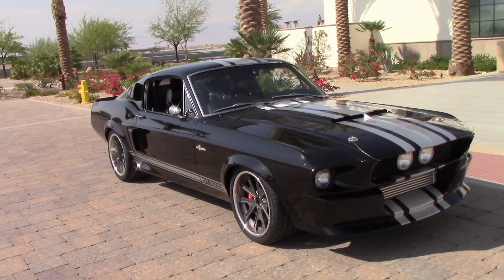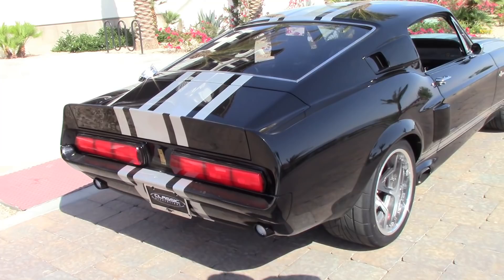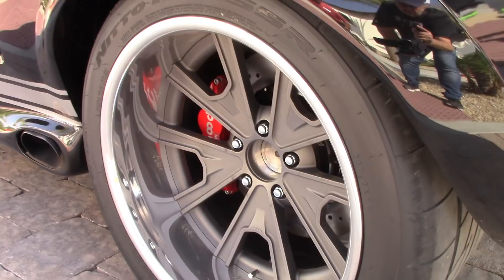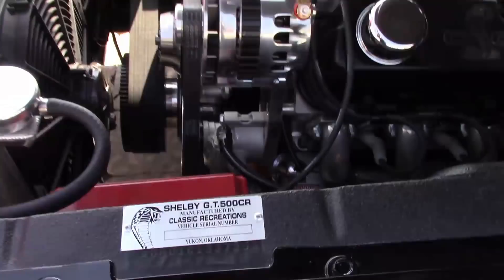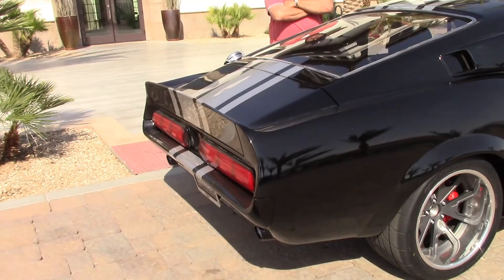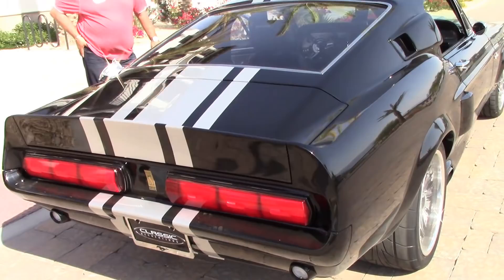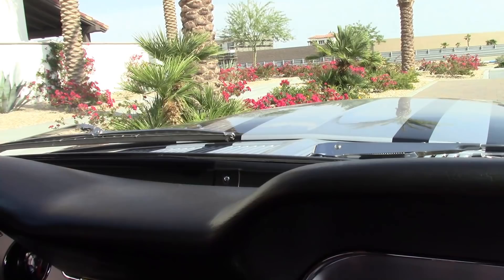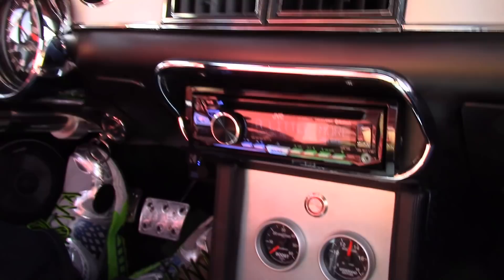Jeff Miller's 1967 Shelby G.T.500CR-900S @TheThermalClub Mustang Connection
Jeff Miller's 1967 Shelby GT 500 CR 900 HP beast @TheThermalClub Mustang Connection. This is one heck of a ride built by Classic Recreations. The Shelby GT500CR 900S starts with a legend and injects it with modern supercar technology. A 770-horsepower supercharged engine, advanced multi-link race car inspired suspension, a luxurious interior and modern, turn-key reliability, are all wrapped neatly in the classic Fastback Mustang body.

Every Shelby GT500CR is custom built at our facility in Yukon, Oklahoma to the exact specifications of each buyer. Modern features include authentic Shelby Performance Parts, rack and pinion steering, race- inspired suspension, oversized disc brakes, and more. Engines are hand assembled with the finest parts available, and with nearly 800 horsepower on tap, the GT500CR 900S offers supercar performance with classic, muscle car looks. Each authentic Shelby GT500CR will be recorded in the Shelby Worldwide Registry.
Please read the vehicle specs below.

Classic Recreations offers three models of the Shelby G.T.500CR. For more information please contact our staff at 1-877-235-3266 Toll Free or our local number at

Shelby G.T.500CR-900S

Investment starting at $249,000

Color Availability:
Grey/Black ,Red/White, Blue/White, Black/Grey, Yellow/White
**Custom Colors Available Upon Request
Drivetrain:
427 C.I Custom Built Engine(790 H.P.)
Dart Racing Engine Block
AFR Aluminum Cylinder Heads
F1-R Procharger w/ 3 Core Intercooler (17PSI)
Upgraded F1-R Procharger w/ 3 Core Custom Intercooler (22PSI, 1000+ Horsepower)$5000
Fast Sequential Fuel Injection
Tremec Manual Transmission
9″ Fab 9 Rear w/ 3:50 Gear Ratio and Posi Traction Installed
Concept One Pulley System

Steering:
Rod and Custom Rack and Pinion Conversion (Power)
Flaming River Tilt Column(polished)

Interior:
Carroll Shelby Signature Seats
Simpson 5 Point Camlock Seatbelts
Carroll Shelby Signature Gauges
200mph Speedometer
Woodgrain Aluminum Steering Wheel
Old Air Products A/C System
Deluxe 1967 Door Panels
Deluxe 1967 Dash and Trim
Carroll Shelby G.T.500CR Console
Carroll Shelby G.T.500CR Floormats

Stereo system:
Pioneer CD player w/ removable face
Digital Designs Custom Subwoofer Enclosure
Digital Designs Hand Made Component Speakers(4)
Digital Designs Amplifiers(1000 Watts)

Wheels and Tires:
Shelby 427 Wheels 17X8 front
Shelby 427 Wheels 17×11 Rear
High Performance z Rated Tires (Michelin) 245/45/17 Front
High performance z Rated Tires (Michelin) 315/35/17 Rear

Exterior:
Authentic Carroll Shelby Exterior Fiberglass Enhancements
Sequential Shelby Taillights
Carroll Shelby G.T.500CR Emblems
Carroll Shelby Lemans Racing Gas Cap

Fuel:
Aeromotive 1000 Electric Fuel Pump
Stealth 18 Gal Fuel Cell

Brakes:
Front: Wilwood 14″X1.1″ Two Piece Rotors
Rear: Wilwood 14″X.81″ Two Piece Rotors
Slotted, Crossdrilled and Zinc Washed
Adjustable Rear Proportioning Valve
6 Piston Calipers Front and Rear

Electrical:
Trunk Mounted Battery(Optima)
MSD Ignition

Exhaust:
BBK Ceramic Coated Headers (Longtube)
Dual 2.5″ Exhaust
Magnaflow Stainless Steel Mufflers

Cooling:
Becool Aluminum Crossflow Radiator
2-13″ Electric Cooling Fans

Chassis:
Tubular Sub Frame Connectors
Cosmetic Rollbar

Suspension:
Rod and Custom Mustang 2 Coilover Front Suspension
TCP G-Link Coilover Rear Suspension
Sway Bars Front and Rear

Available options:
RHD (Right hand drive) $12,500
Automatic Transmission N/C
Flip out Television with dvd $1000
**Custom Options Available Upon Request